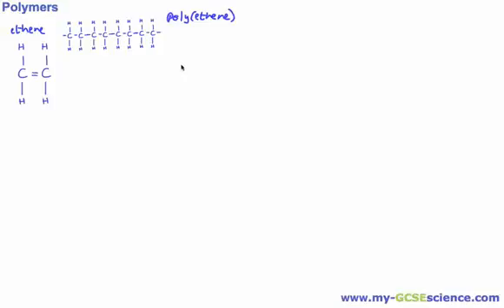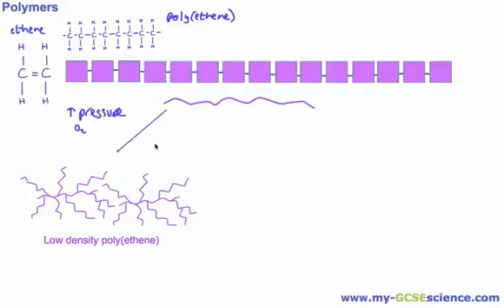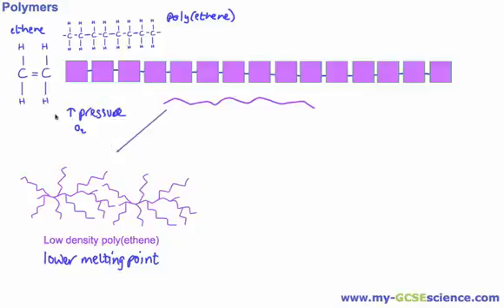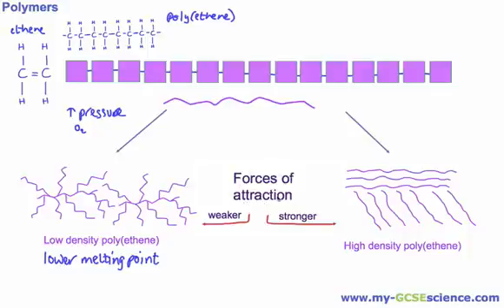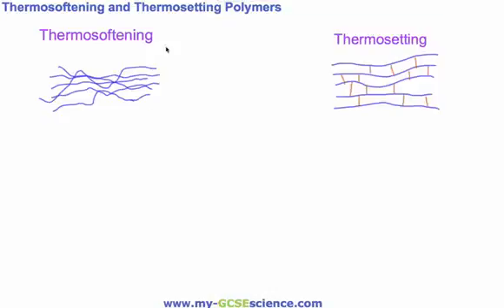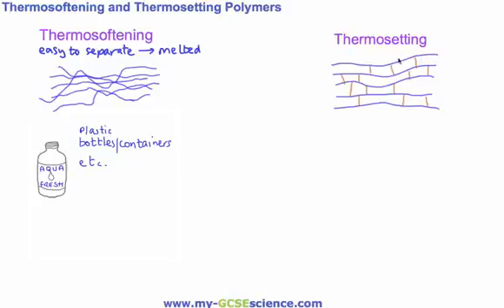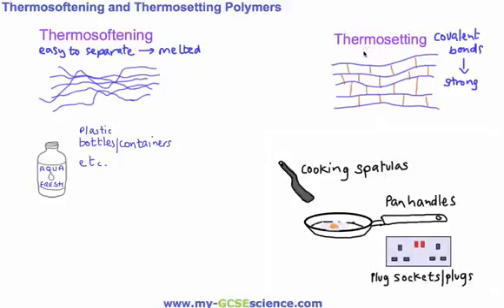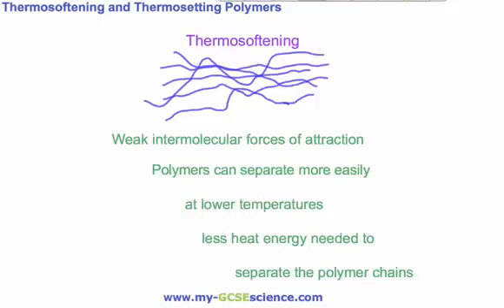C2 Polymers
Description